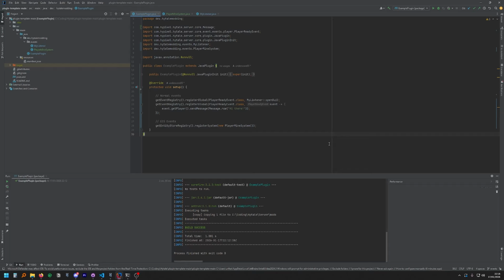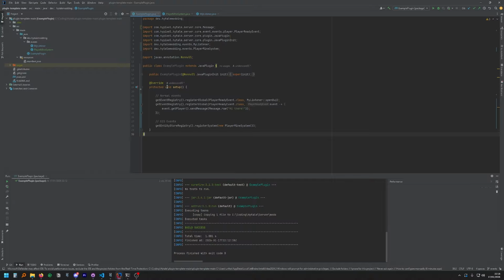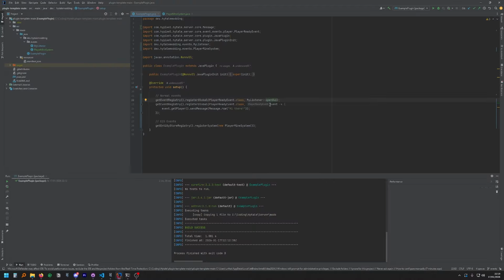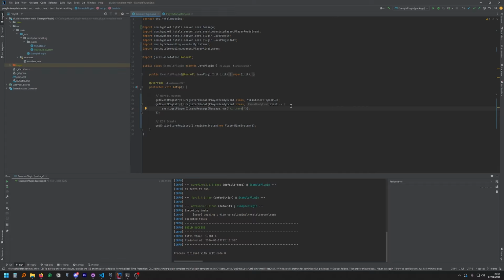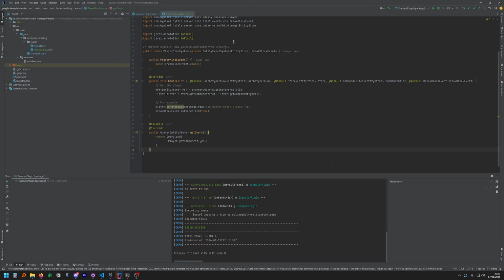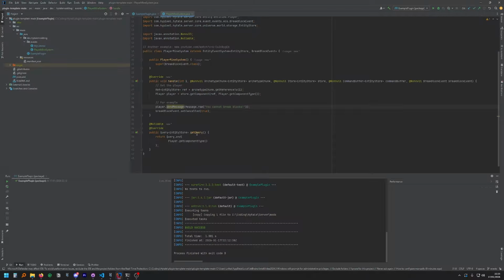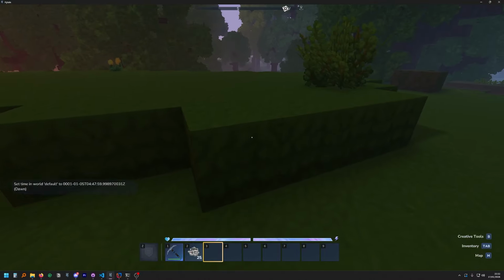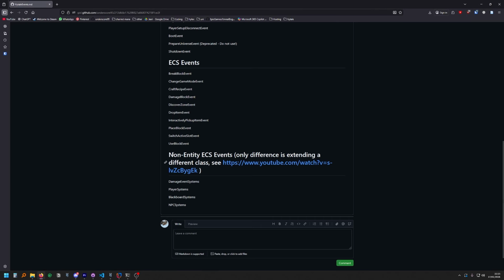Events Tutorial | Beginner Hytale Modding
In this video I show you how to use both normal Hytale events and ECS events.

00:00 Regular Events
01:09 ECS Events
02:58 List of events
03:37 Outro